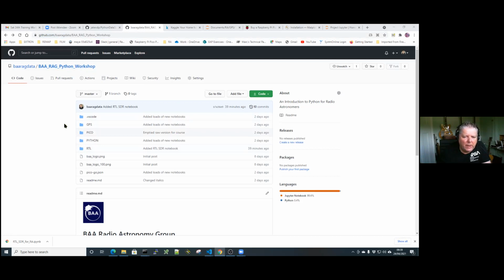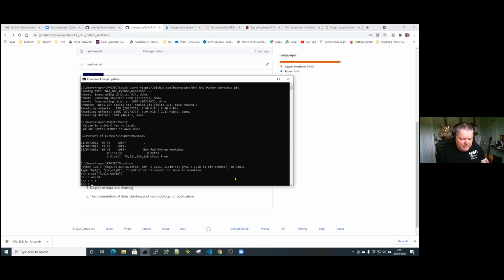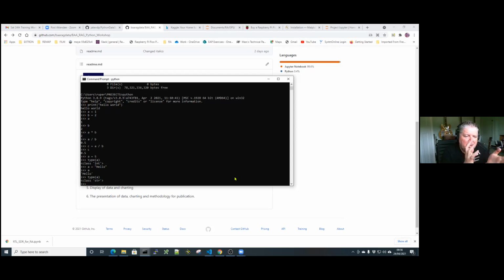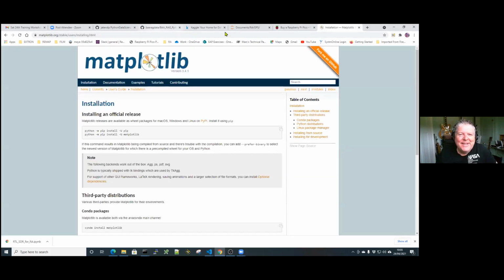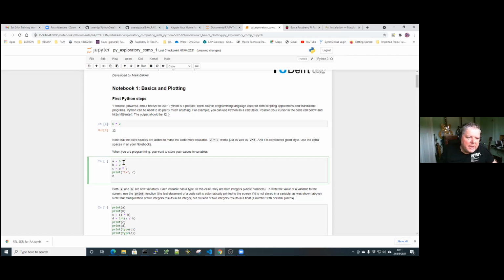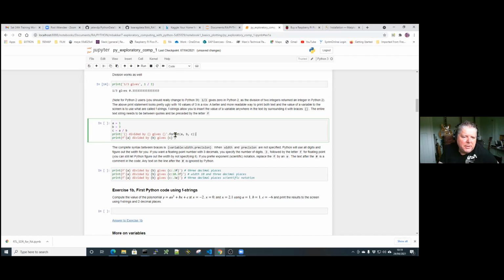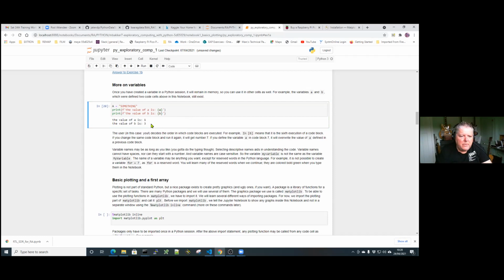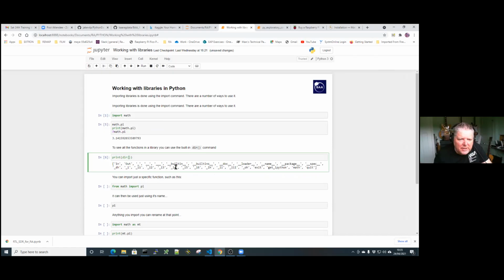Radio Astronomy Python Training 1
The first session of the Radio Astronomy Section's Python training on 24th April 2021.